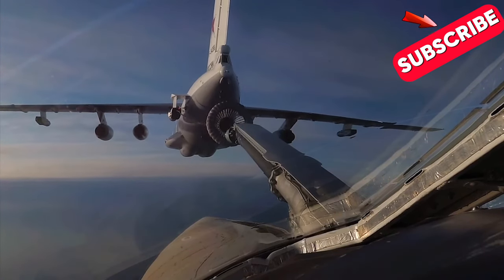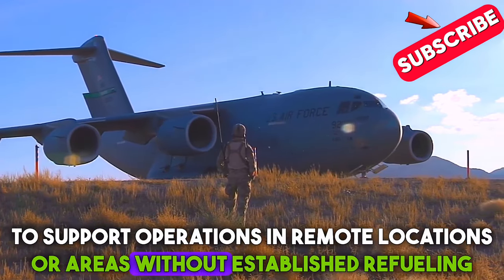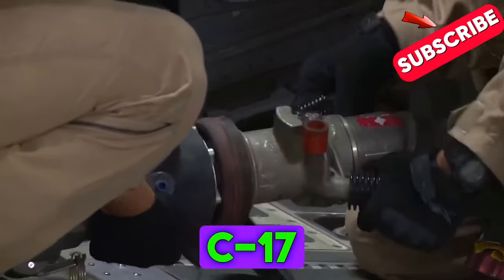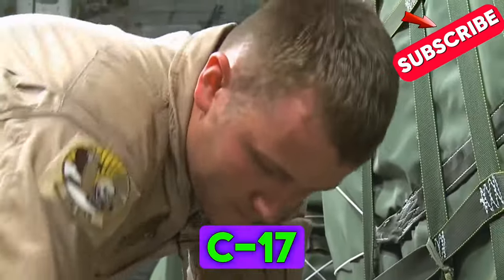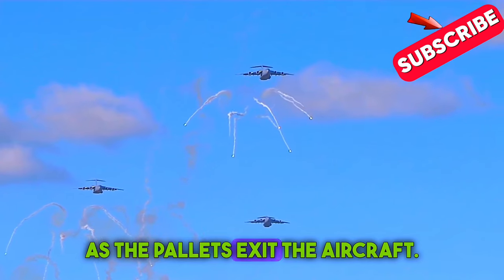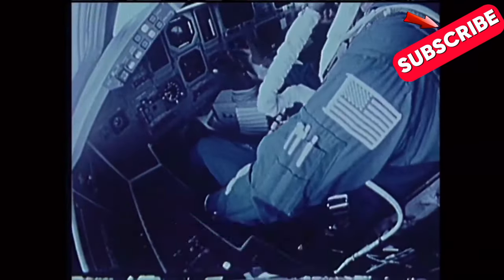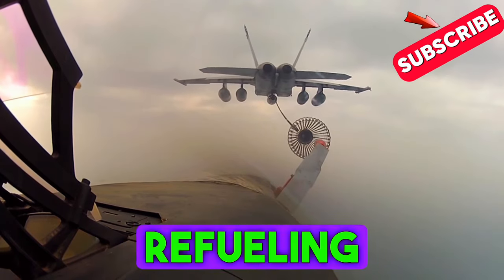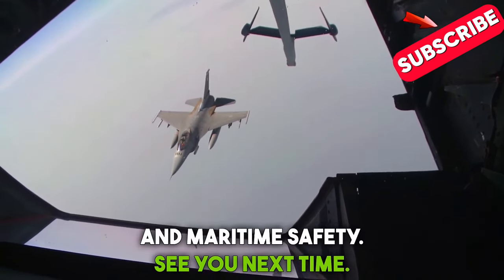"How Do They Do It? US Air Force’s Jaw-Dropping Aerial Refueling Feats!"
"✈️ How Do They Do It? US Air Force’s Jaw-Dropping Aerial Refueling Feats! 🚀 Get ready to be amazed by one of modern aviation's most challenging and impressive manoeuvres—mid-air refuelling! This video takes you on an exclusive journey into the skies. US Air Force pilots and boom operators demonstrate the incredible skill, precision, and teamwork required for aerial refuelling. From massive tankers to advanced fighter jets, witness how these massive aircraft connect in mid-air, transferring fuel at breathtaking speeds and altitudes. 🌍

Aerial refuelling isn’t just about flying—it’s about perfect coordination, steady hands, and nerves of steel. You’ll see close-up footage of these jaw-dropping operations as aircraft fly just feet apart, maintaining formation while fueling up at over 500 miles per hour. We break down the process, showing you the technology behind the boom, the pilots' training, and the risks involved when fueling over open waters or hostile environments. 🤯

Whether you're an aviation enthusiast, a fan of military operations, or just someone curious about what keeps these planes flying across the globe, this video will leave you in awe. Don’t miss this look into one of the most challenging aspects of air combat support!

Drop your thoughts or questions in the comments below—we’d love to hear from you! 💬✈️

This video features content that is authorized for commercial use. However, ⚠️ It is important to note that the information and visual content presented in this video are not officially endorsed by the U.S. Department of Defense (DoD). The appearance of DoD visual information does not imply or constitute DoD endorsement. ⚠️